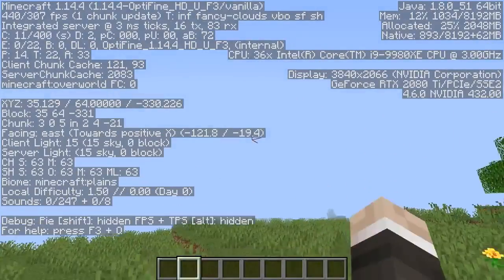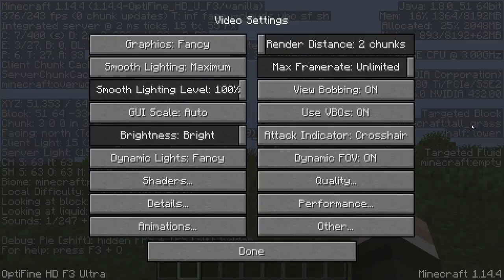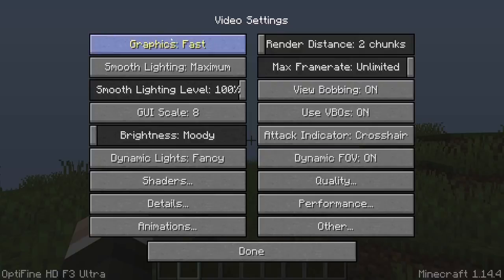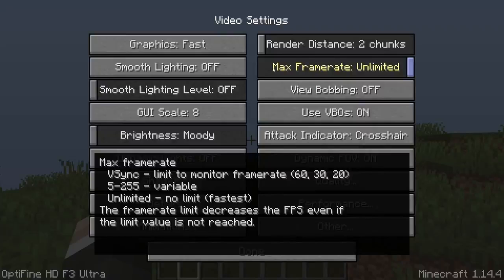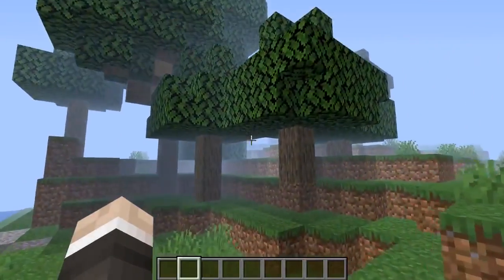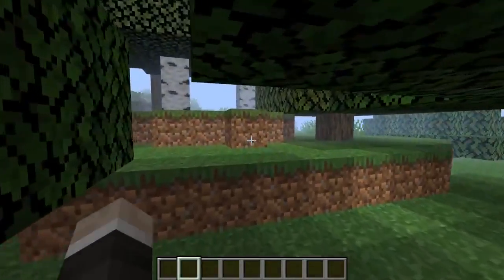Mumbo Jumbo! I Ruined Minecraft